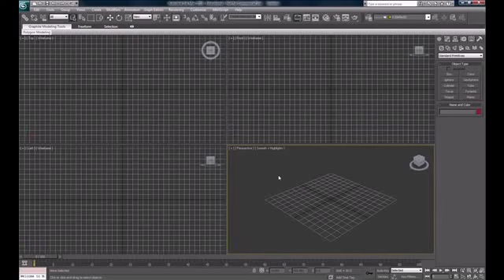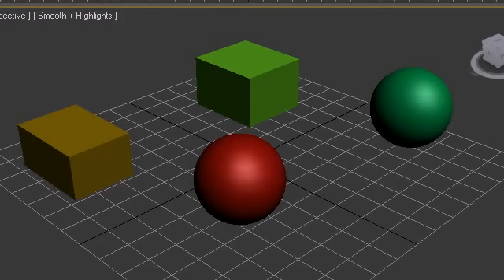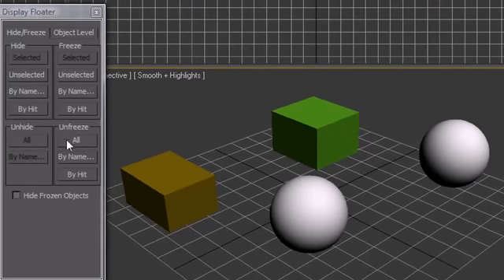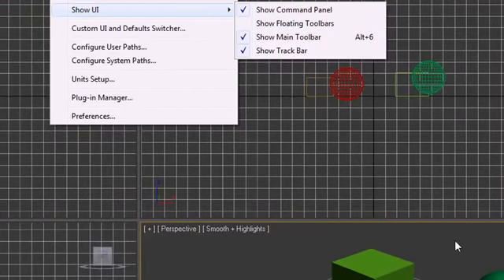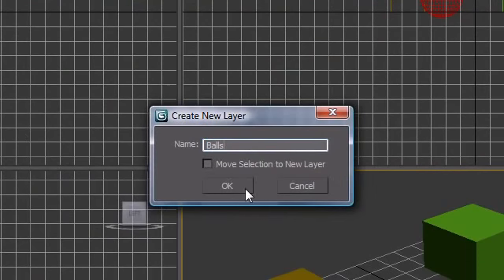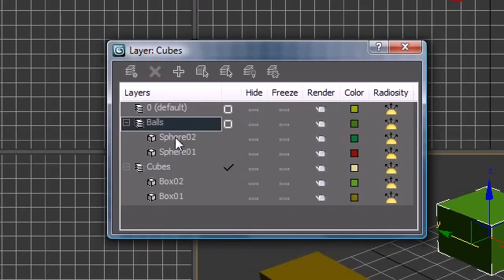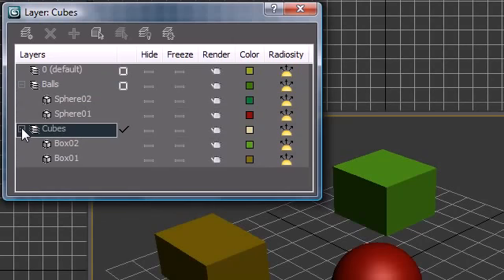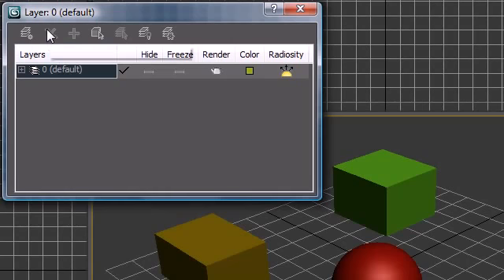3Ds Max Tutorial 7 Hide, Freeze, and Layers